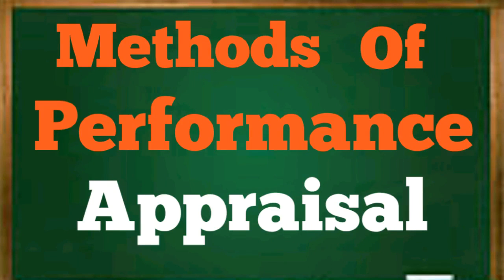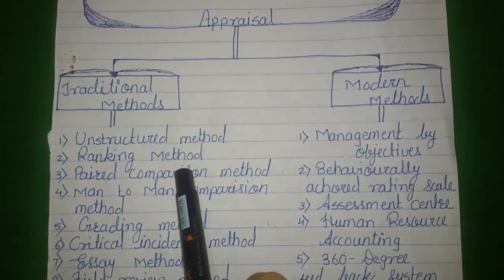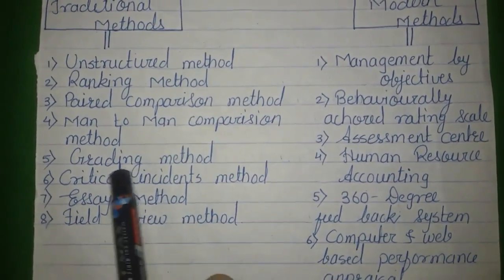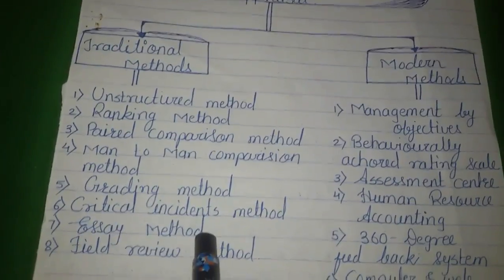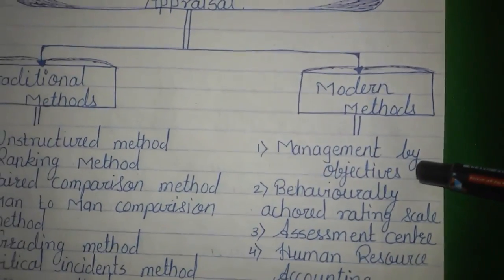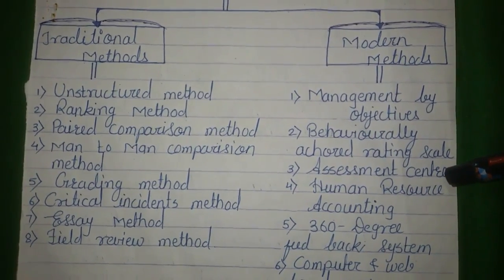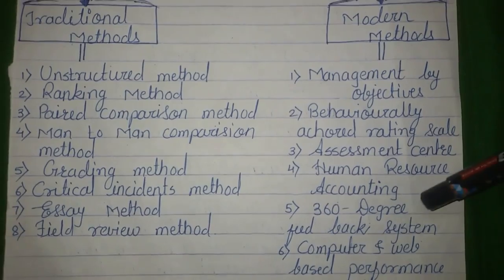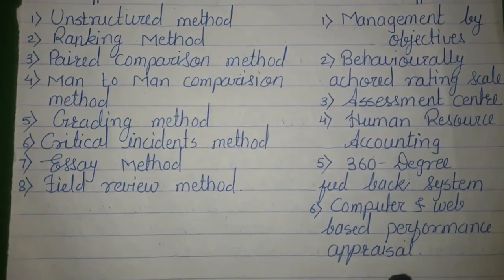Methods of Performance Appraisal in simple explanation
simple explanation of methods of Performance Appraisal.. Which understand you easily